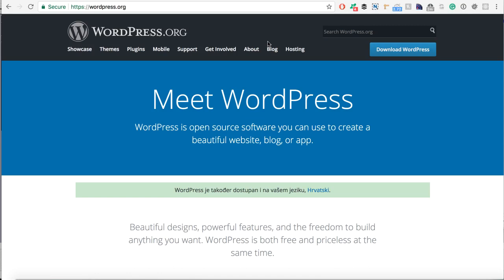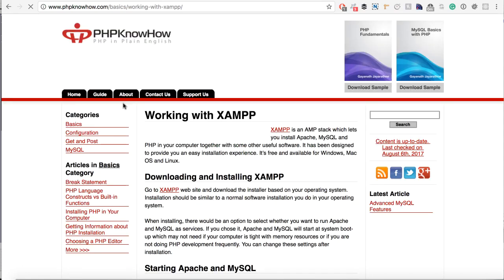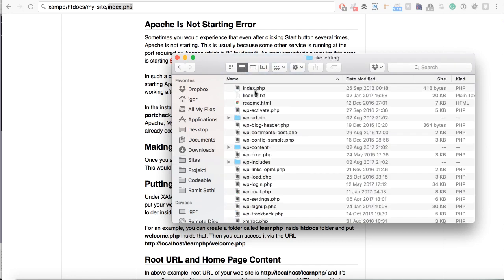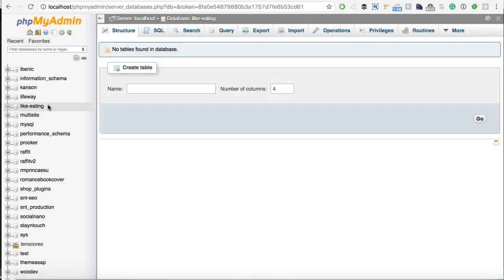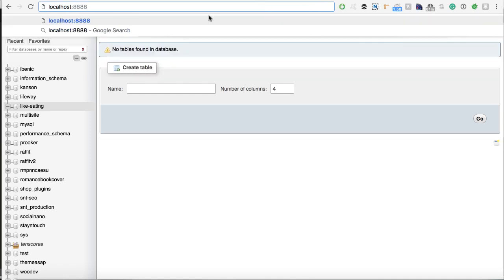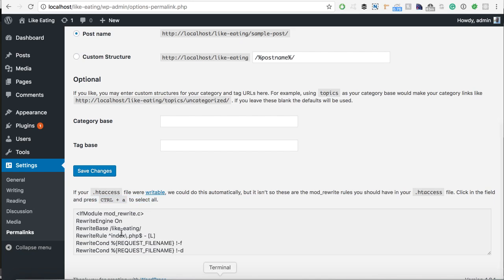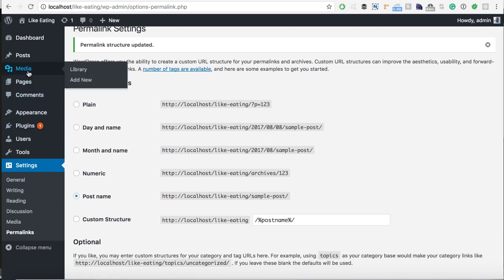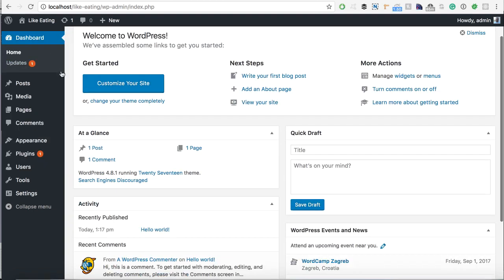1.3. Become a WordPress Developer: Installing WordPress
Learn how to install WordPress on a local server

This tutorial is part of the course "Become a WordPress Developer"